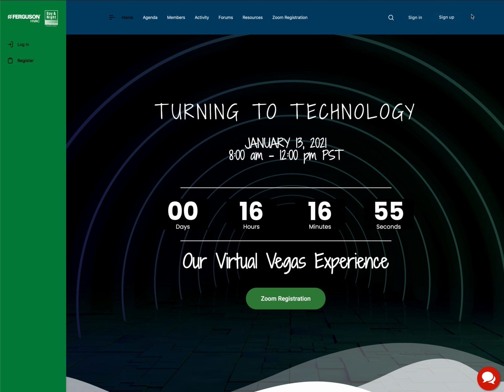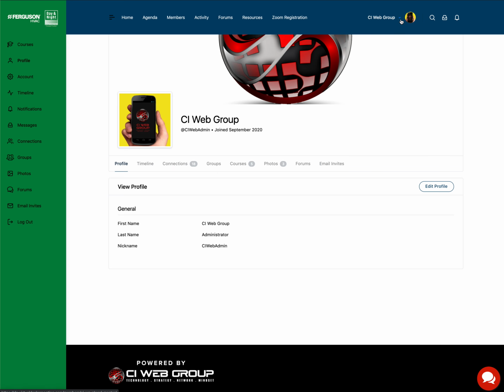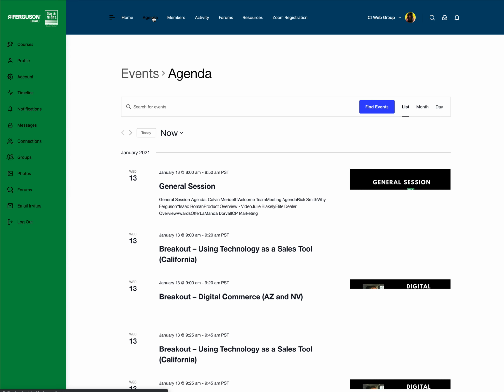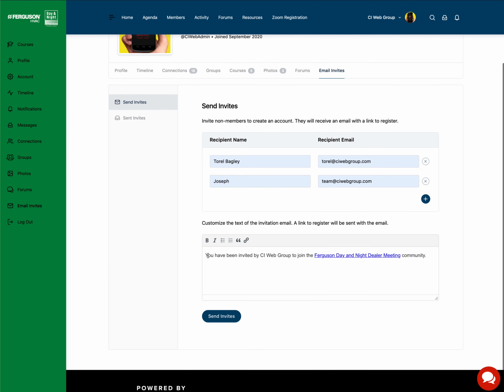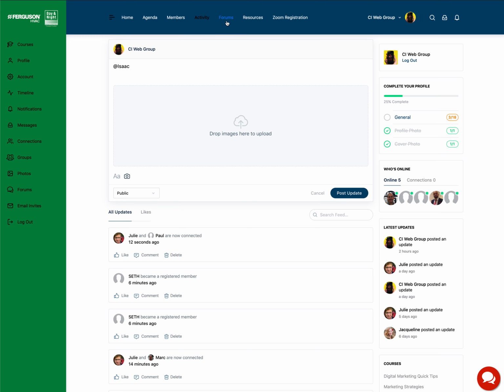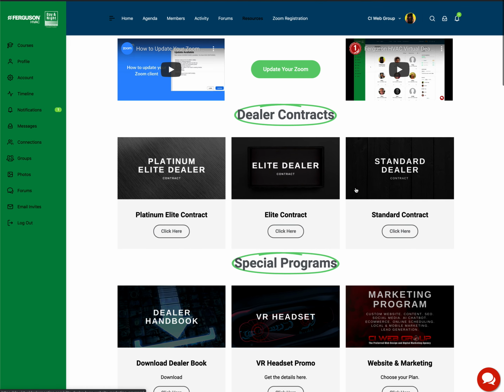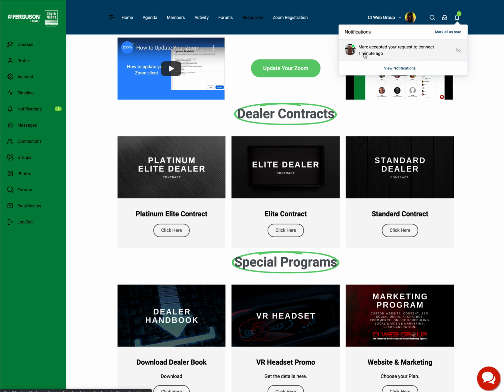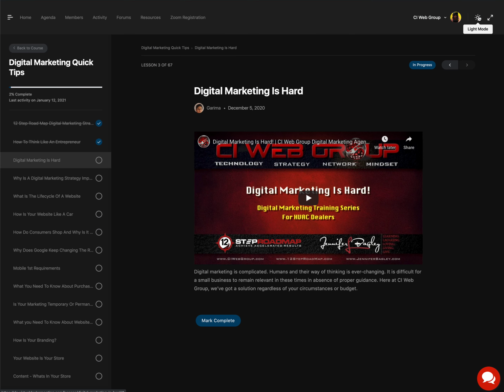Virtual Dealer Meeting and Interactive Website Ferguson HVAC